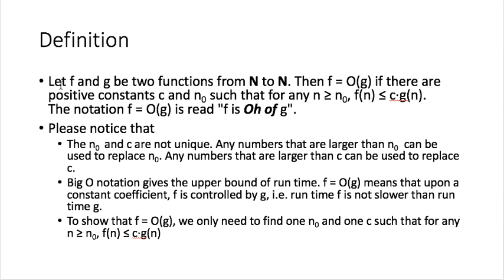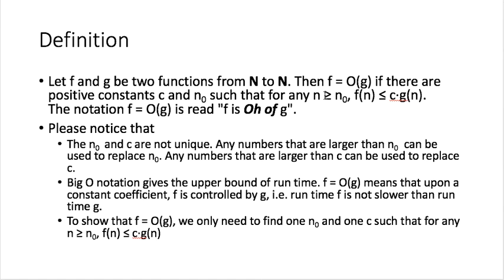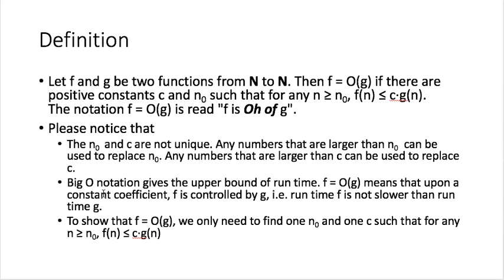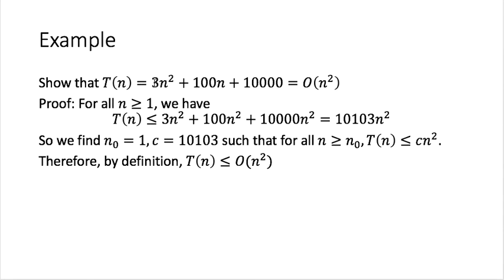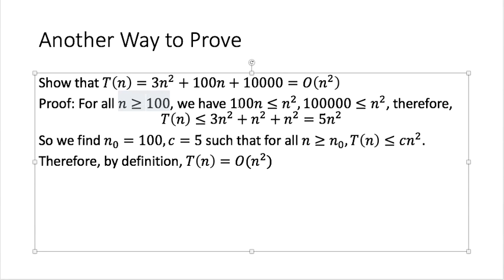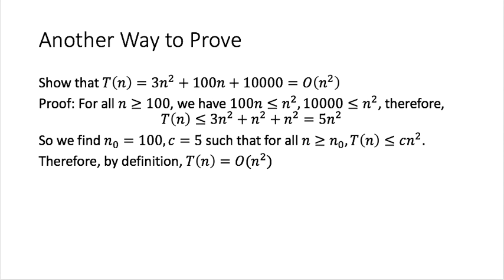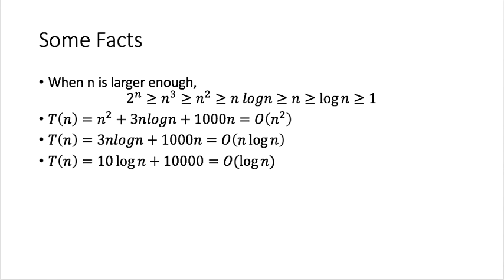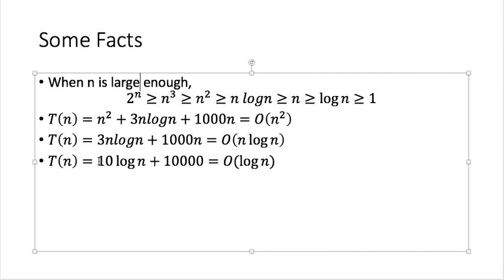Understand Big O Notation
Explain Big O Notation and gave couple examples